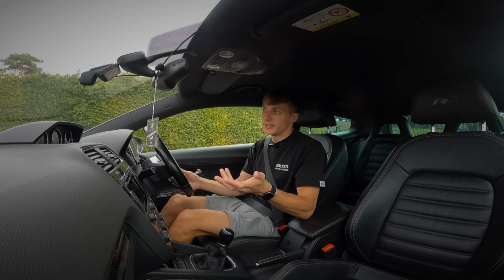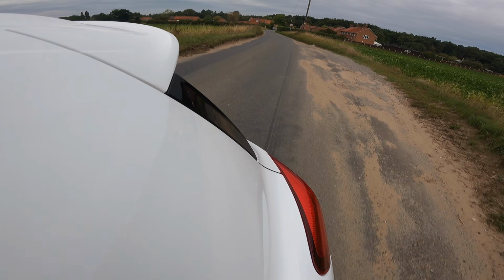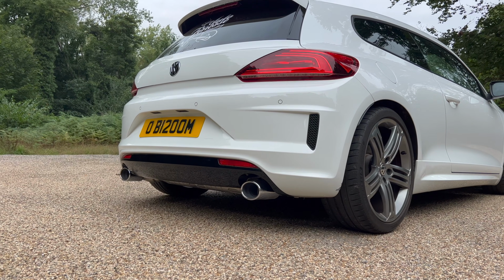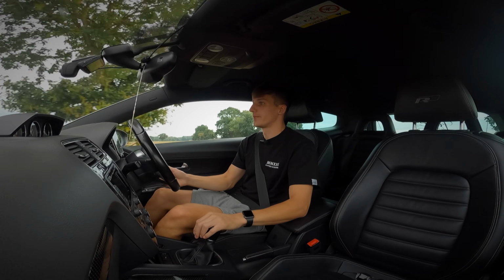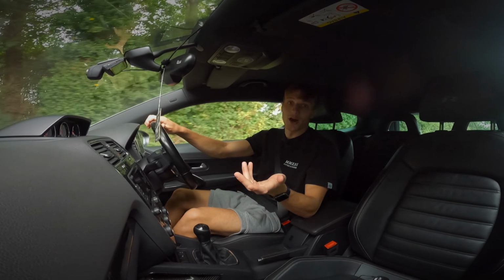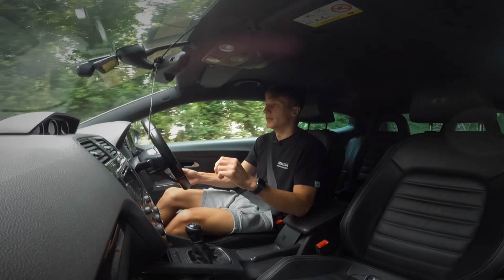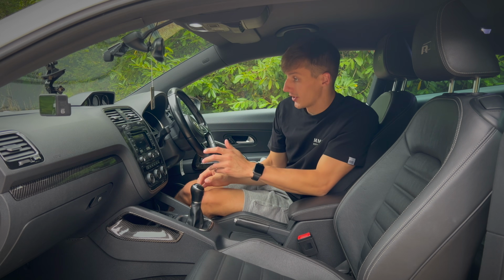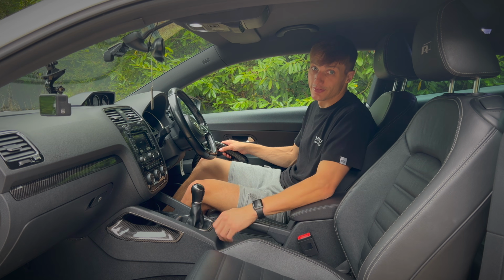VOLKSWAGEN SCIROCCO REVIEW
Welcome back to VW Scirocco R-Line | Review,

In this weeks upload I try to be the next Mat Watson and attempt my first ever car review video on the channel.

Also this week was the passing of Her Majesty Queen Elizabeth II , so I wanted to pay my respects and tribute to the her majesty at the end and with this videos thumbnail.

Stay Fresh,Stay Finessed.
Oldub